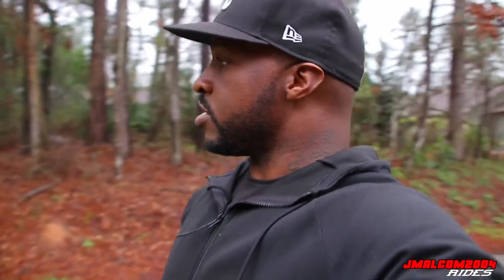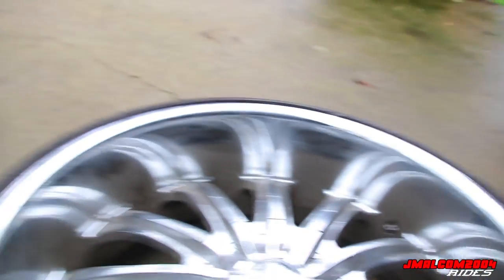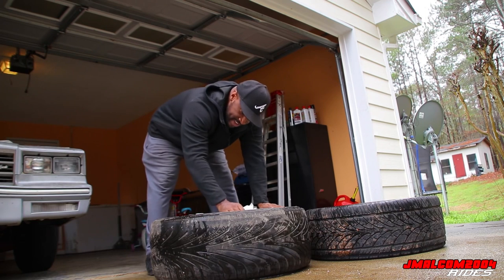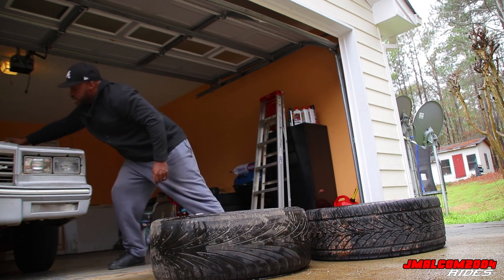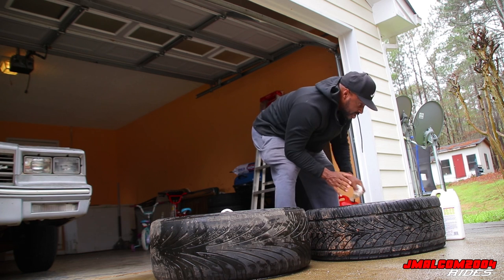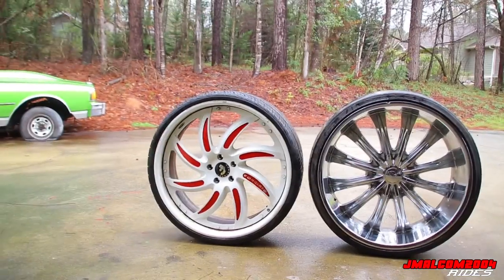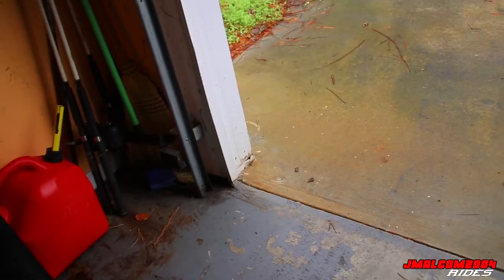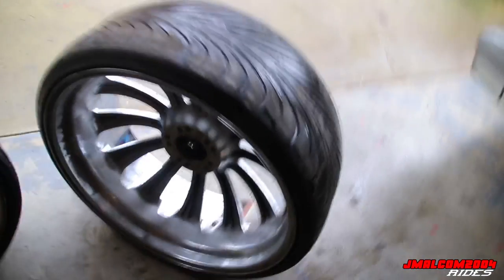ARE NAME BRAND FORGIOTO 3 PIECE RIMS HEAVIER OR LIGHTER THAN 1 PIECE OFF BRAND RIMS?!?